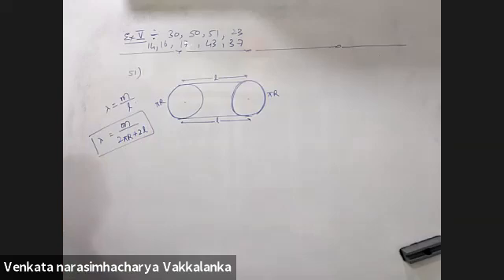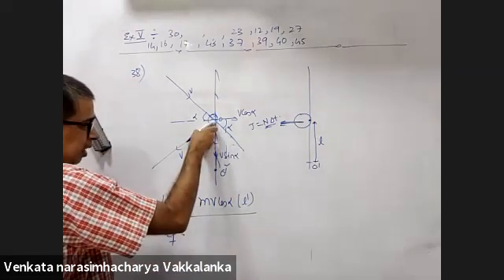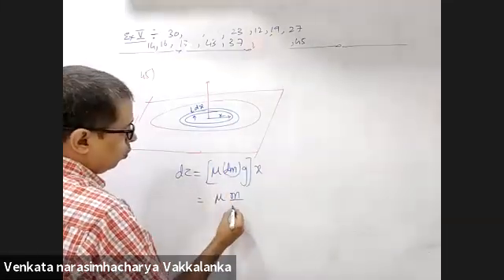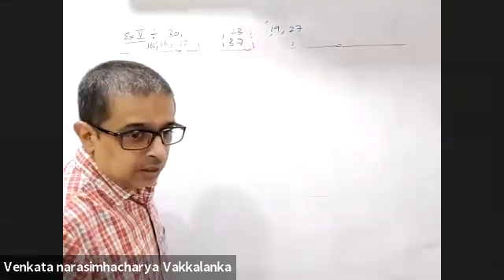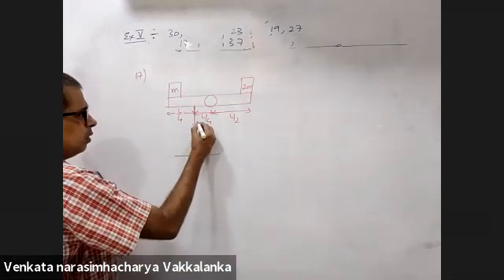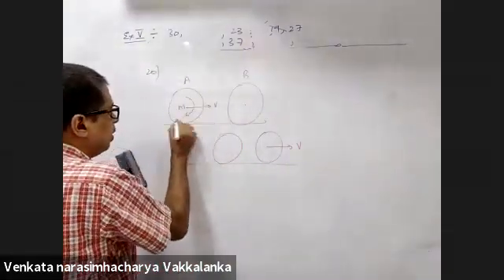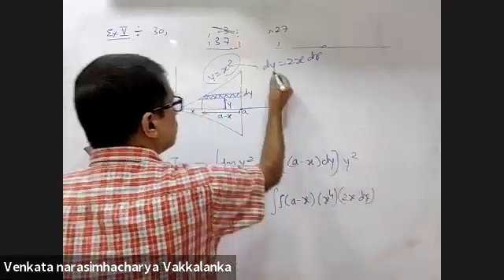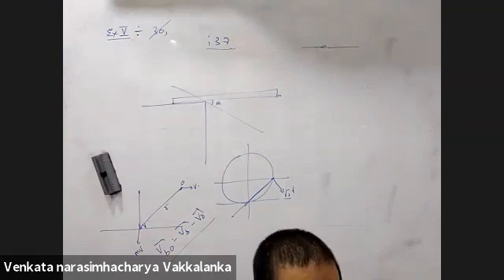PHY ROTATIONAL DYN. DOUBTS 05 JUN